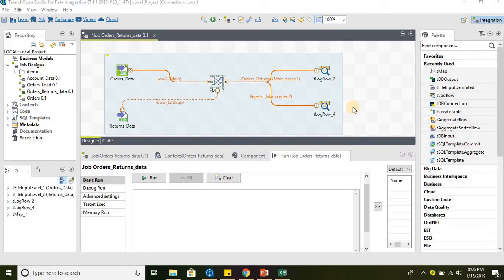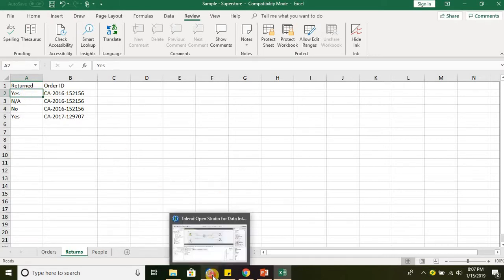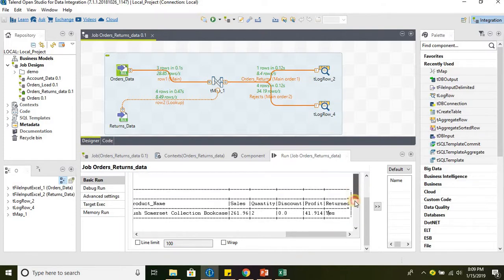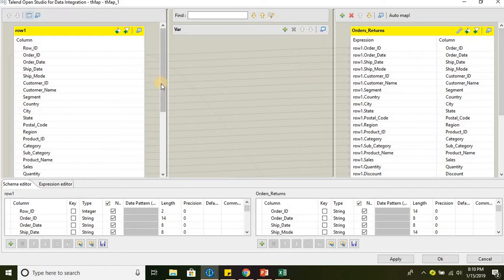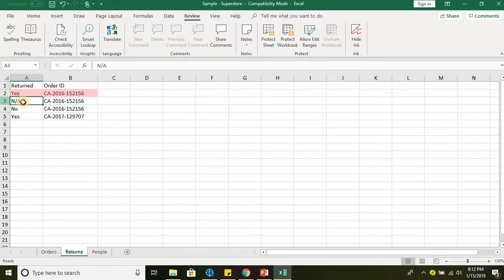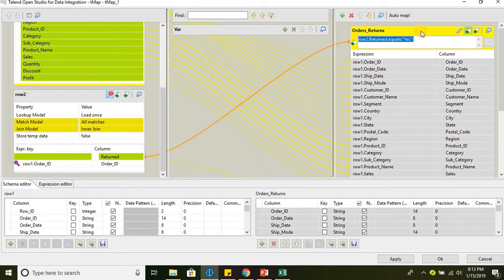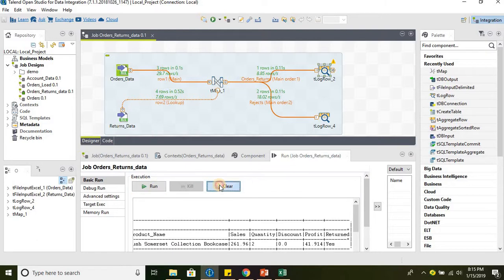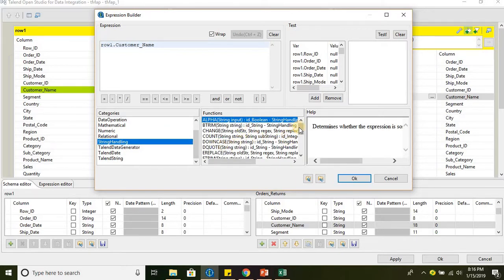Talend ETL Tutorial 7 | tMap Part 2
In this video we will see howTmap is used to filter data..